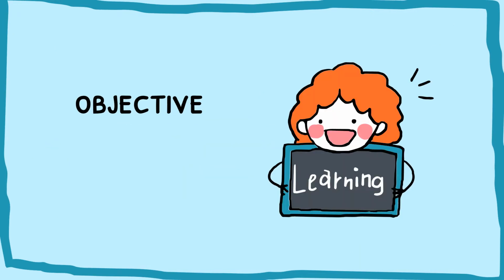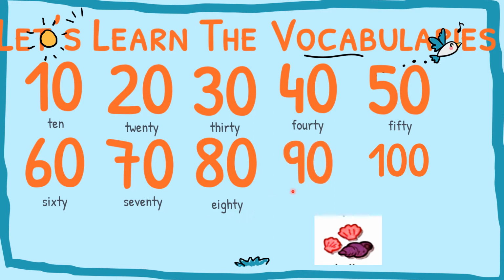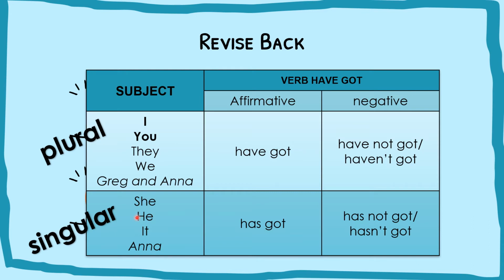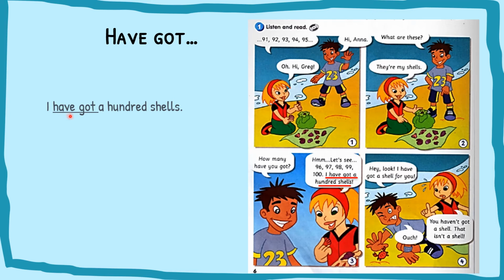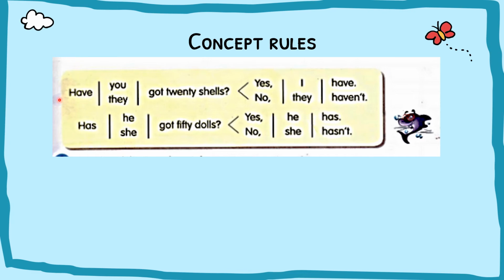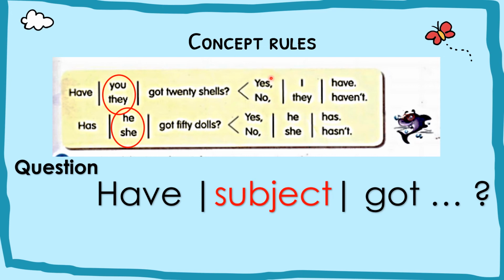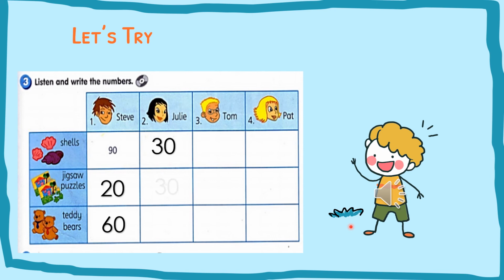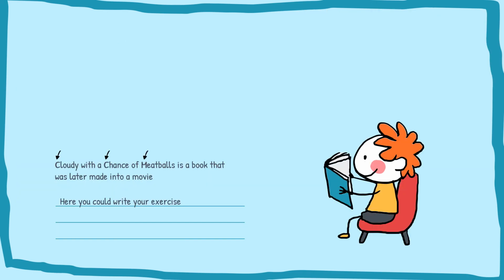YEAR 3 GETS SMART LESSON 2 WELCOME